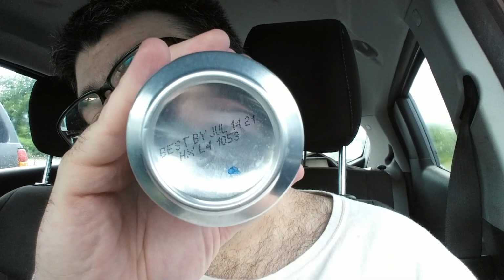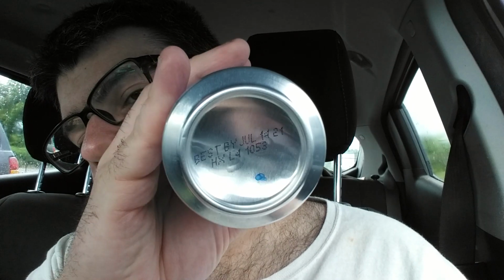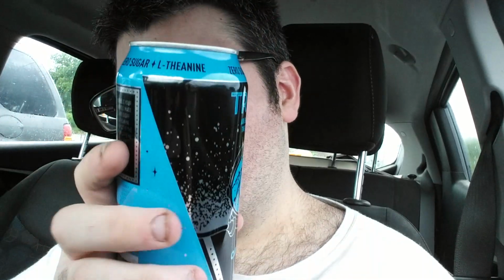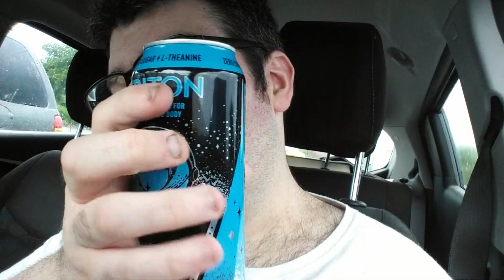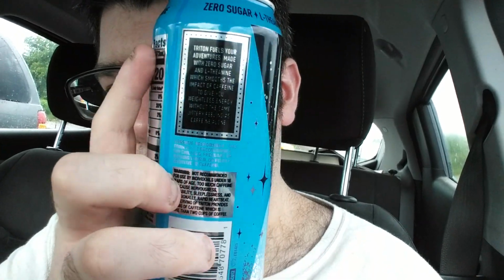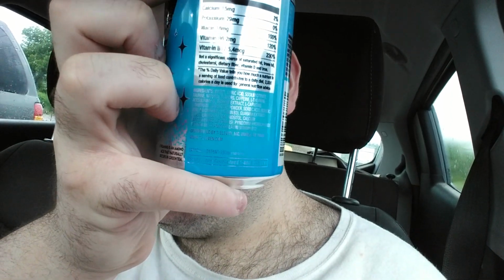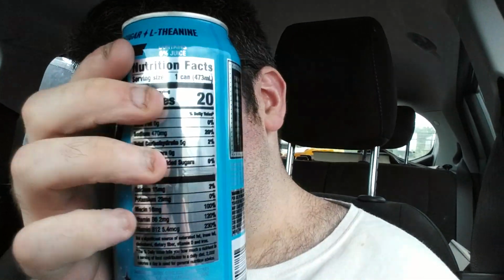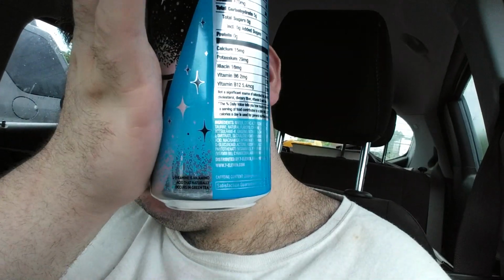Deadcarpet Energy Drink Reviews - Original Triton Energy Drink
I review the Original Triton energy drink from 7-Eleven. This is my 1,628th energy drink review video.